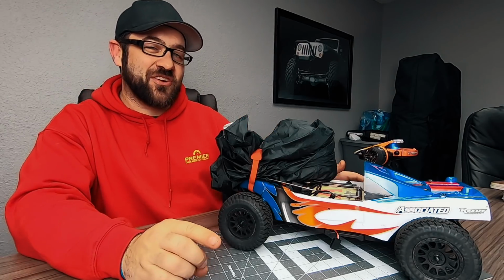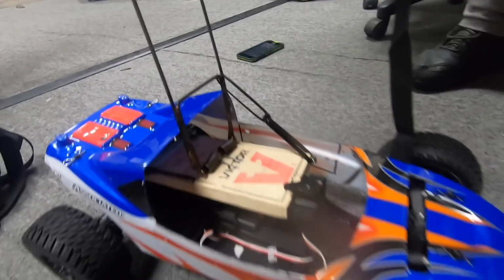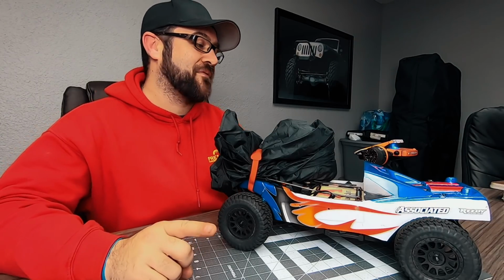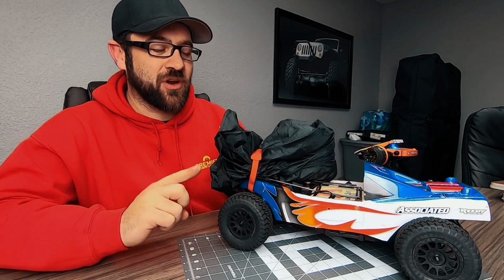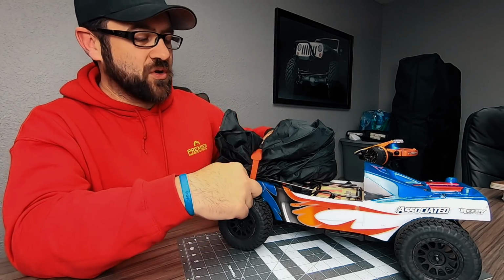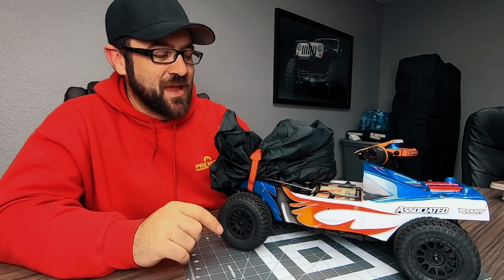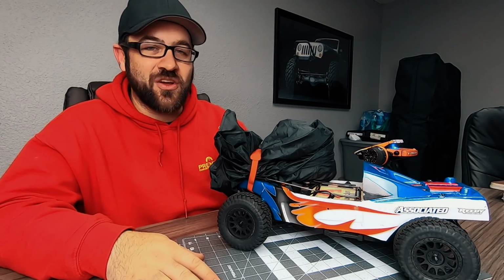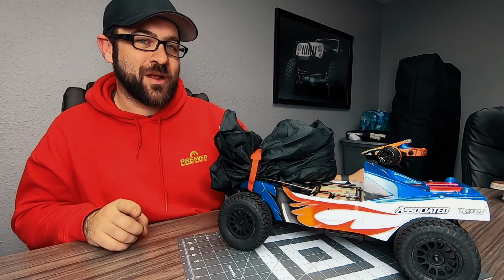MonthlyMayhem Challenge Hangtime Ep5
The trap is set for this to be my biggest failure yet! Matt and I take the Associated Reflex DB10 and attempt to keep them in the air for as long as possible! This will be a tricky challenge with lot of carnage ahead!

How long can we keep them off the ground? Who will come out on top? I'm ready to find out!

Instagram.com/HarleyDesignsInc
Facebook.com/HarleyDesignsInc

My Camera/Production Gear:
Takstar SGC
Joby Gorilla Pod